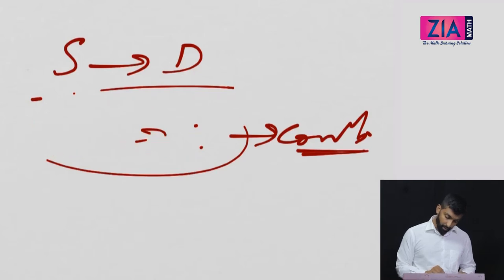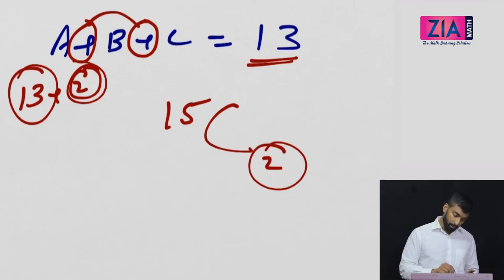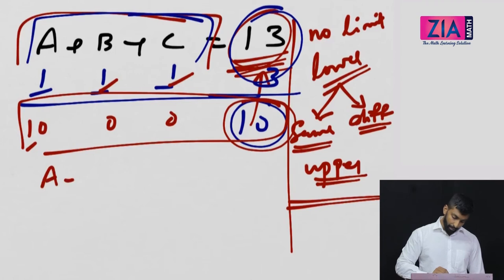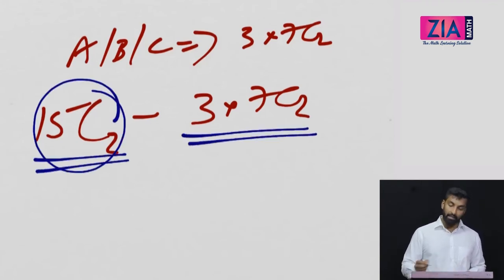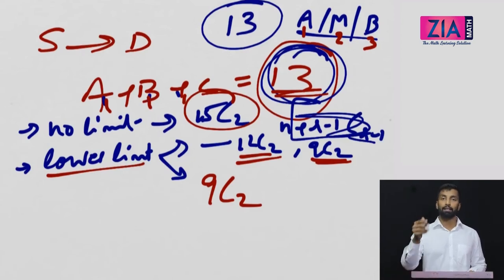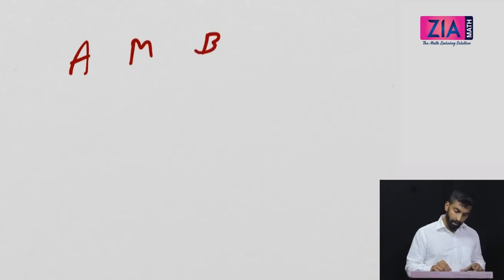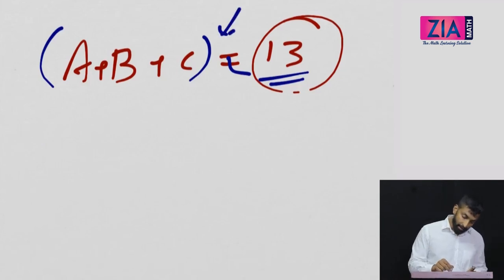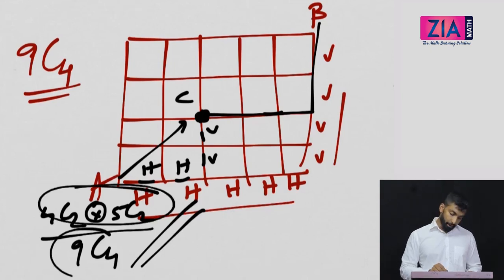Master Permutations: Distribution Tricks for Competitive Exams | Easy Math Explained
IAS Mentorship

Sociology Mentorship

IAS Course

Dive into the world of permutations and combinations with this detailed explanation of distribution problems. Learn how to distribute identical items among different people or places using simple tricks and formulas. This video covers critical concepts like similar to different distributions, lower and upper limits, and permutations shortcuts that are essential for competitive exam preparation.

Explore how to solve complex problems with step-by-step guidance, including visual explanations for real-world permutation scenarios. Perfect for anyone preparing for exams or enhancing their math skills, this guide simplifies the toughest combinatorics problems into easy-to-follow methods.